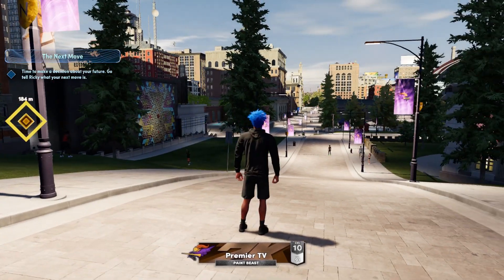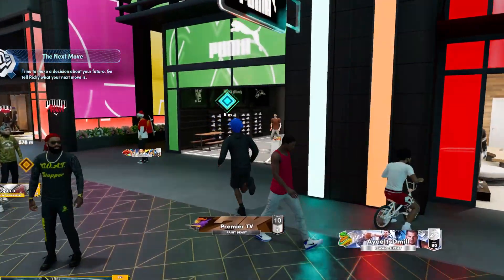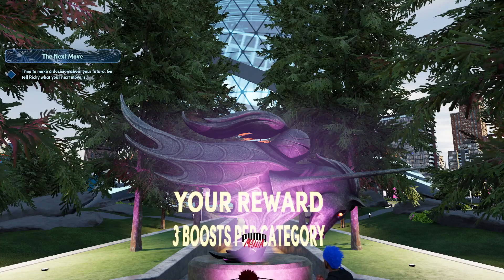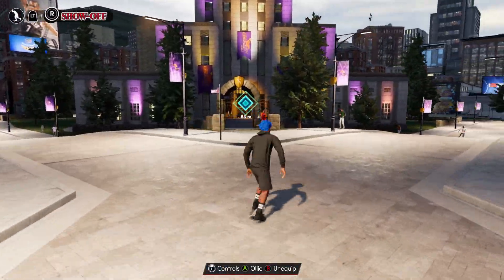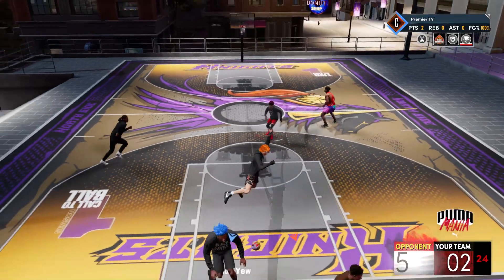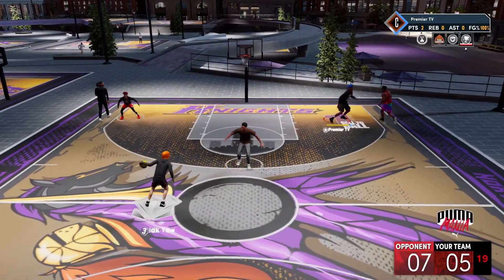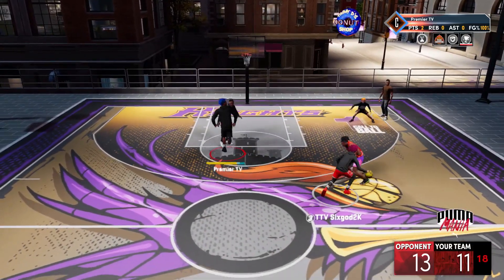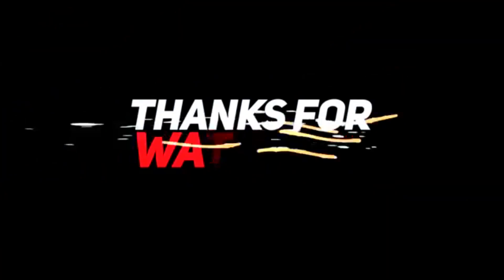HOW TO GET 2X, 3X, & 4X REP (INFECTED) in NBA 2K22! PUMA MANIA BEST REP METHOD 2K22!